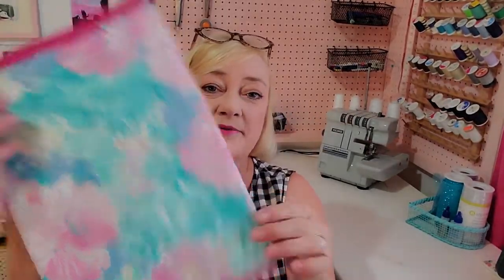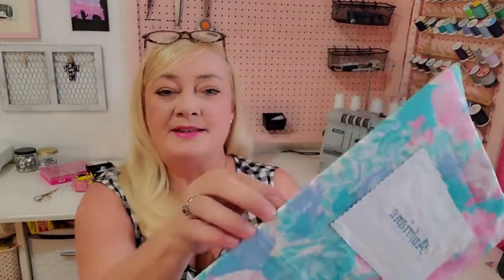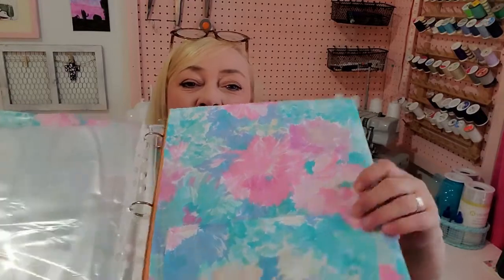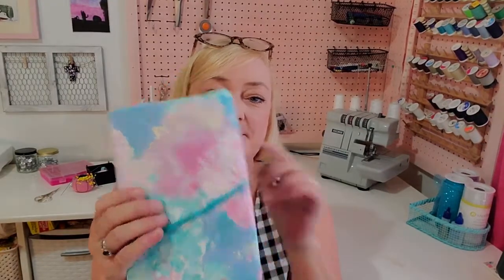Back-to-School - Notebook & Binder Covers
This is a quick and easy project to make for back to school or to make gifts for friends and family.  I did forget to mention in the video that I use a 1/4-inch seam allowance when assembling the covers.  Below you will find the dimensions of the fabric you will need and a list of the items needed.

BTW... After filming, I discovered that the reason Aubriana's spiralbound notebook looked wonky was that I had the notebook in upside down.  Not sure why that would affect it, but it did.  Put it into the cover correctly and the name tag was no longer crooked.  Go figure!

ITEMS FOR THIS PROJECT:
*Spiralbound Notebook: material cut to 32x12 inches or if using bias tape
  32x11 inches
*3-ring Binder: material cut to 42x14 inches
*Datebook (7.5x5 inches):  material cut to 21x9 inches (you can follow either method in the video to cover a datebook.)
*Bias tape
*Thread to match your fabric & bias tape
*Sewing machine, scissors (or pinking shears), seam ripper (just in case),
  pins or clips & a tap measurer
*OPTIONAL items for decorating: ribbon, rick-rack trim, iron-on letters, buttons, rhinestones, or whatever you like to use for embellishment